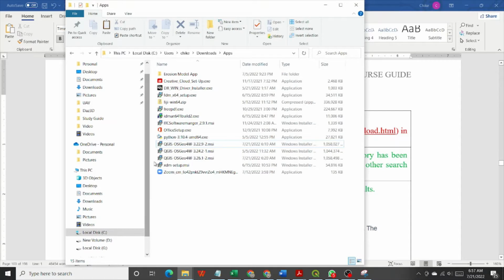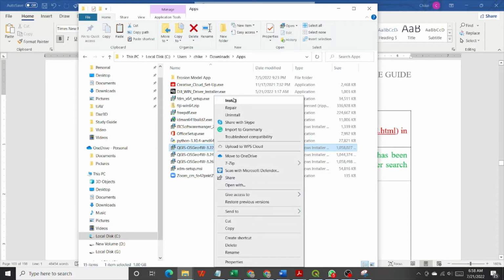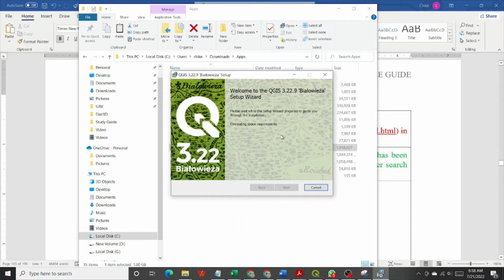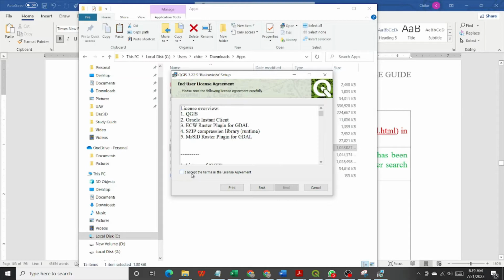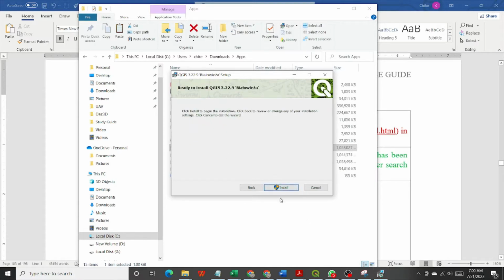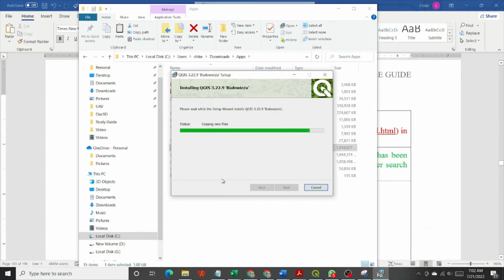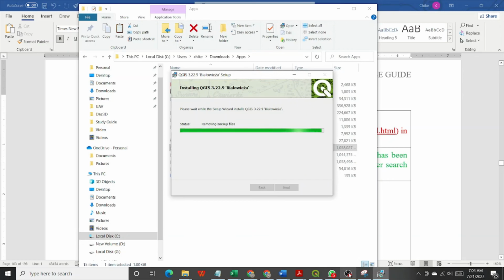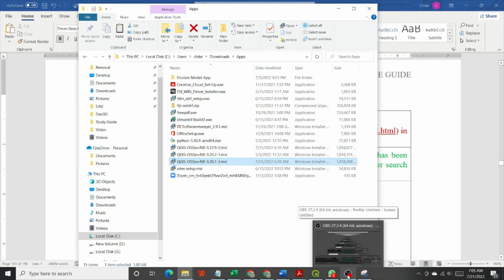1.2 QGIS Installation